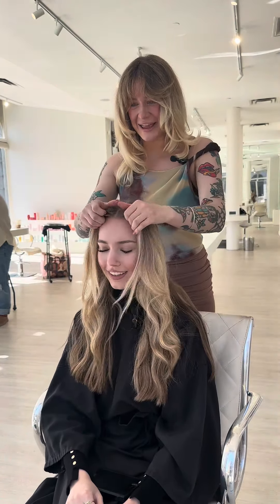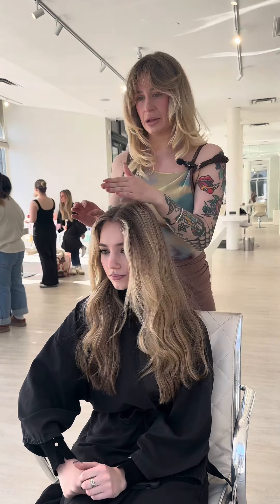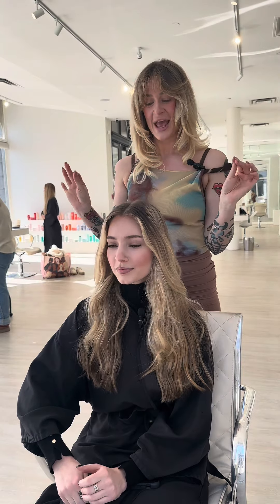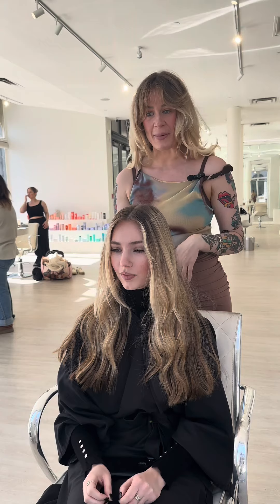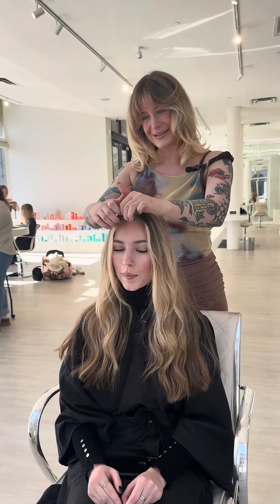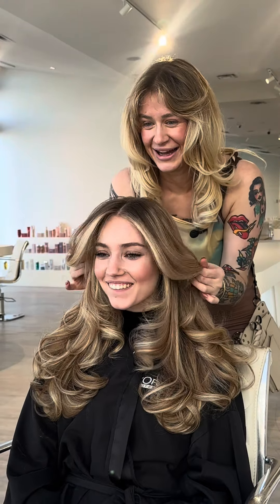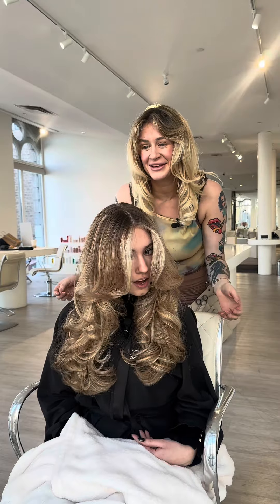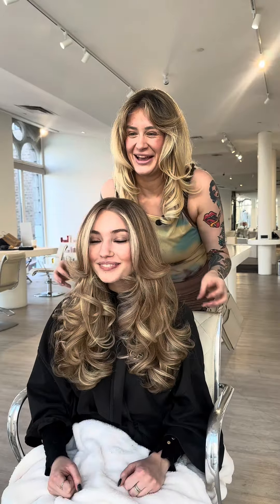Old Money Blonde using my EXPENSIVE COLOUR technique with diacolor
Old Money Blonde using my EXPENSIVE COLOUR technique with diacolor. Tutorial on my subonly videos proclub this week!